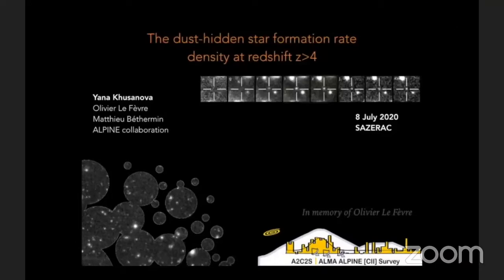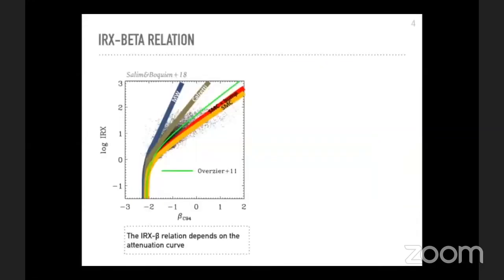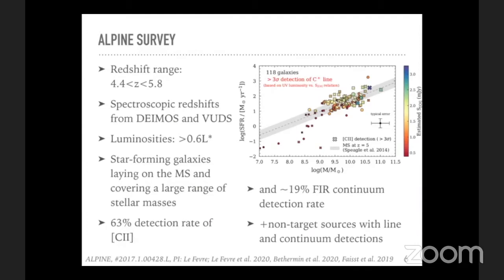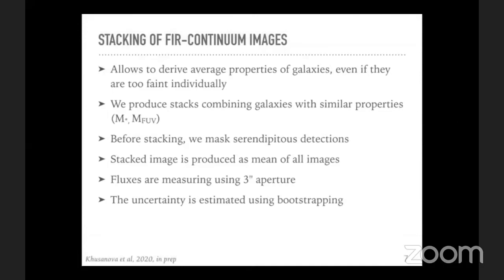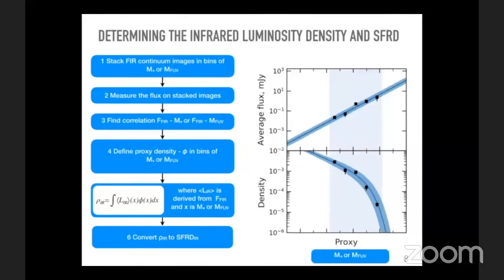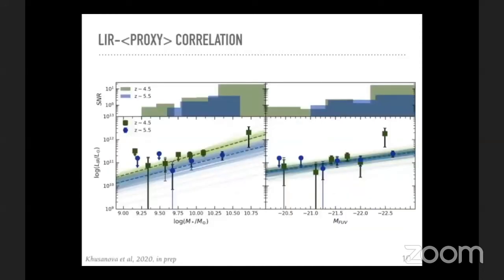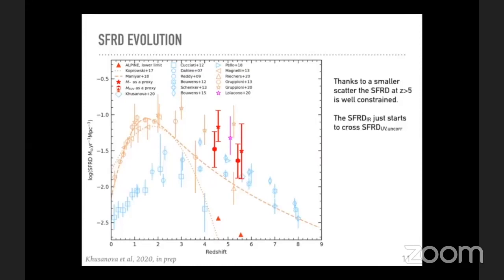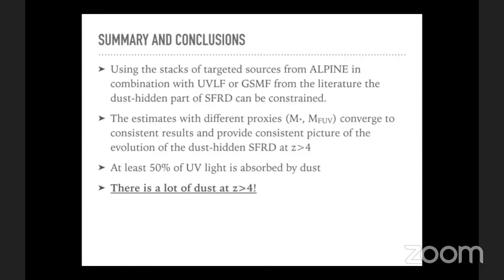SAZERAC2020 | 3B | Yana Khusanova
The dust-obscured SFRD at z greater than 4 from ALPINE survey

The evolution of the cosmic star formation rate density (SFRD) is one of the key elements to describe the history of the Universe. However, it is still not well-constrained at high redshifts, where most large surveys probe the rest-frame UV. Therefore, they do not directly probe the dust-obscured part of the SFRD density and rely on highly uncertain corrections for dust attenuation. The ALMA Large Program to INvestigate [CII] at Early times (ALPINE) was designed to measure the dust-obscured SFRD at z=4-6. It aimed to observe the [CII] line emission and the rest-frame FIR continuum of 118 galaxies laying on the main sequence. In my talk, I will present the constraints on the dust-obscured SFRD obtained with ALPINE.